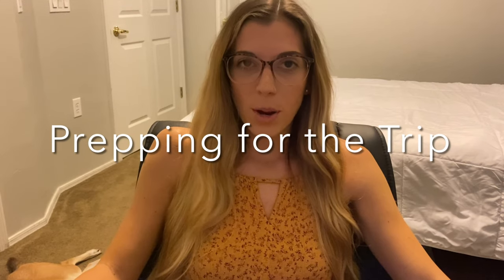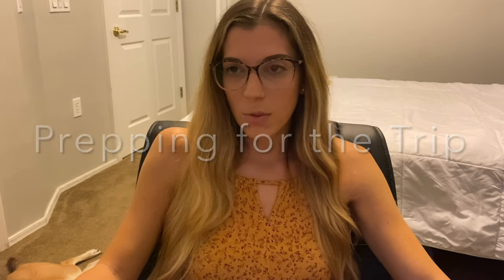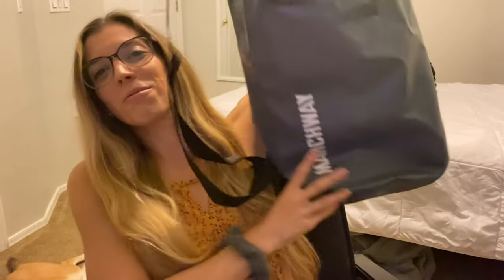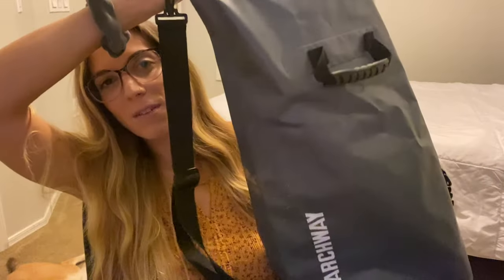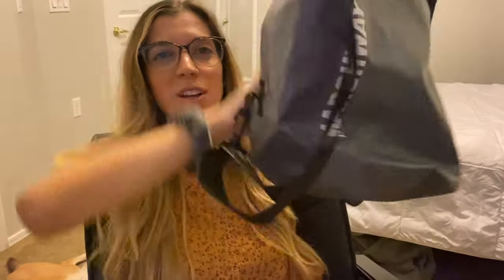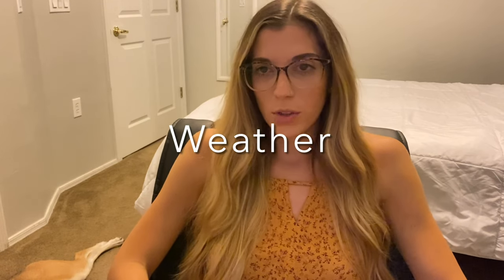Kayaking Lake Powell into Antelope Canyon with your Dogs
Sharing my experience planning for and going on a trip to kayak Lake Powell into Antelope Canyon with dogs. Bringing your dogs is an option, but it takes a lot of planning. This video is to help you be prepared and plan the trip of a lifetime. Leave questions if you have any. Products linked below.

Dry Bag
Phone Cases
Dog Life Jackets
Dog Carrier
Marine Rope
Pet Booties(must buy 2)
Dog Water Bottle
Cooler Backpack
Water Shoes